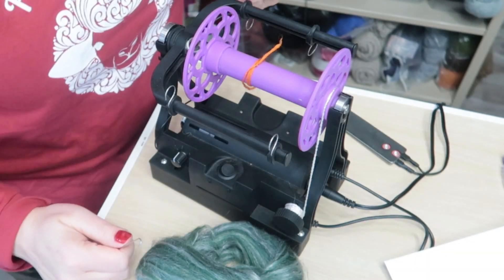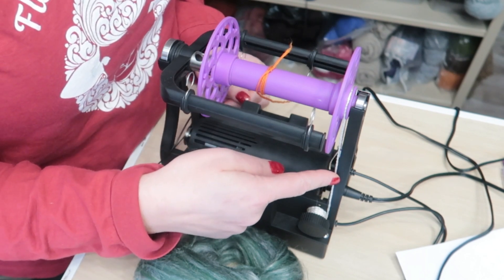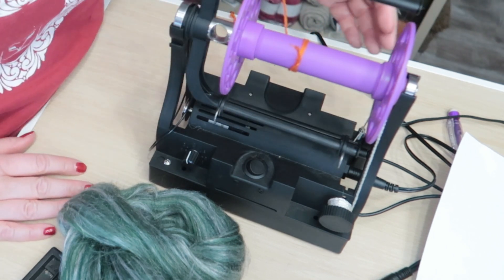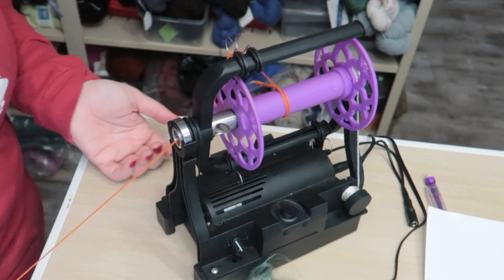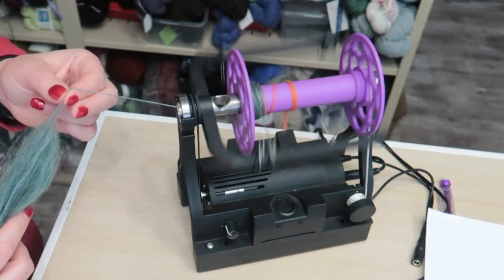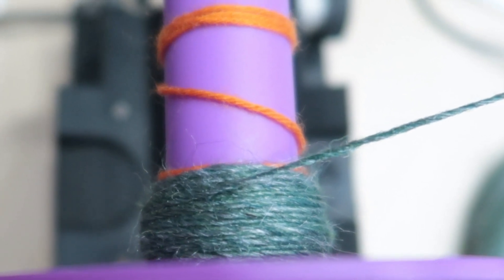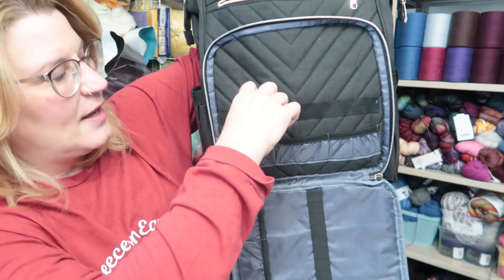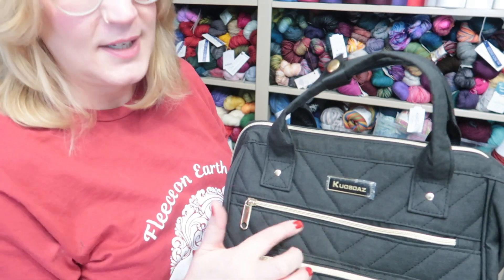Review for the Electric Eel Wheel 6.0 (EEW) Now That I've Had Time to Really Use It!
I've had this wheel for over 10 months, and have really spent time with it.  I felt okay about finally reviewing it for you!  I'll give my experience with it, and what I see the Pros and Cons of this wheel.  I hope this helps someone!

The battery
The backpack

Ravelry: FiberLoveDiary